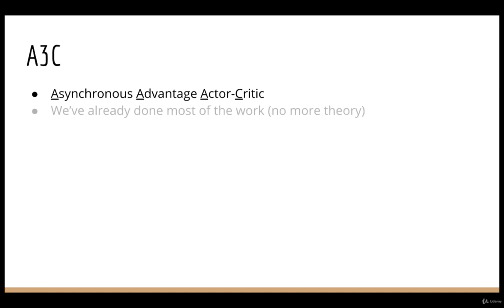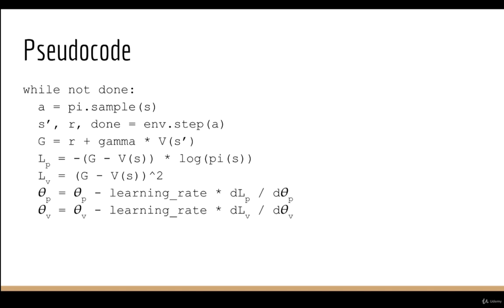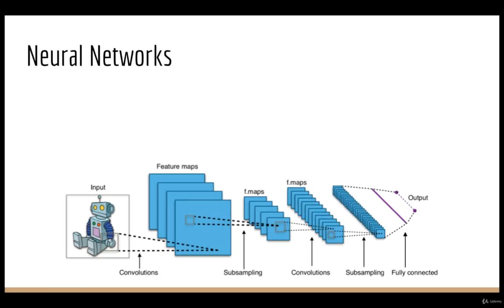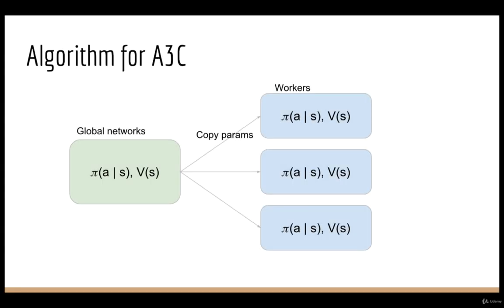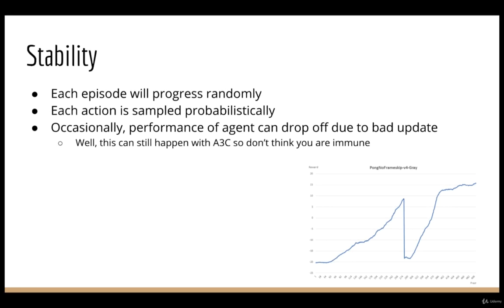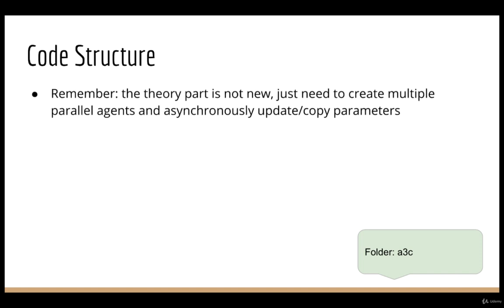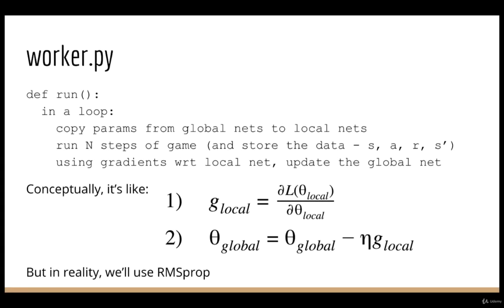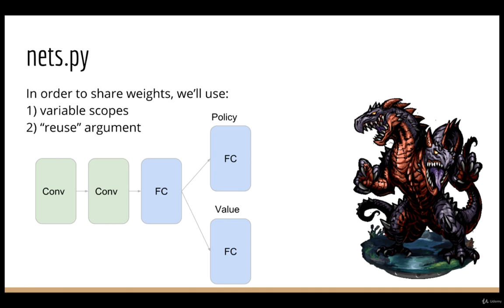50. A3C - Theory and Outline